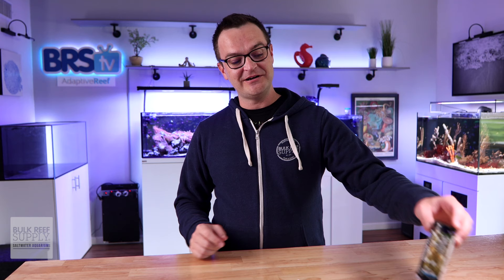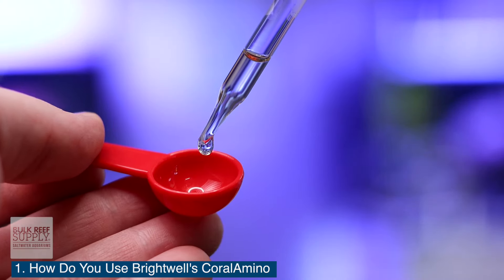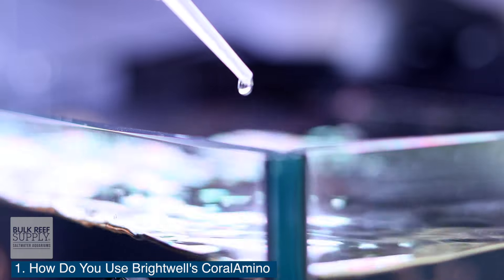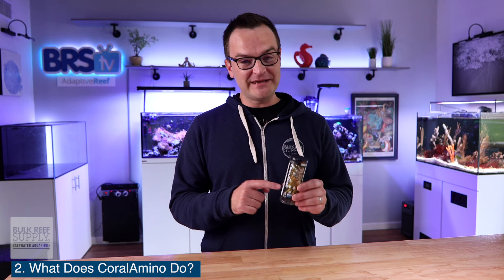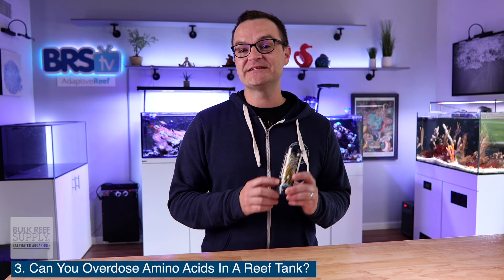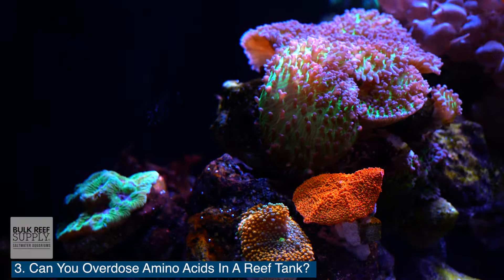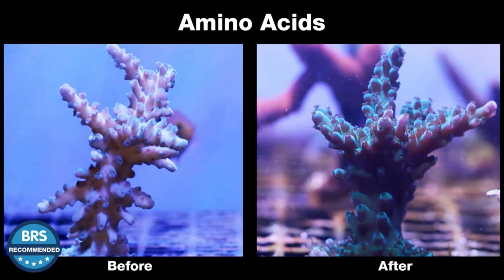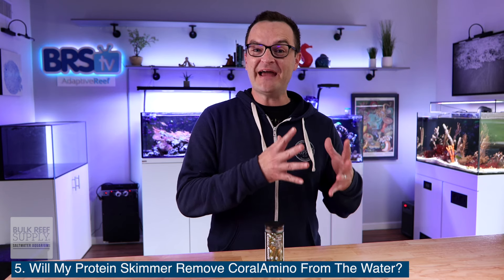Can You Overdose a Reef Tank With Brightwell CoralAmino... Do Corals NEED Amino Acids?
Give your coral the nutrition they deserve! Join Matthew as he answers your top frequently asked questions about Brightwell's CoralAmino. He's covering everything from usage to helpful tips, so, you won't want to miss this one! Check it out here!

00:00 - Intro
00:13 - How Do You Use Brightwell's CoralAmino?
01:10 - What Does CoralAmino Do?
01:49 - Can You Overdose Amino Acids In A Reef Tank?
02:20 - Do Corals Need Amino Acids?
02:49 - Will My Protein Skimmer Remove CoralAmino?
03:13 - Outro